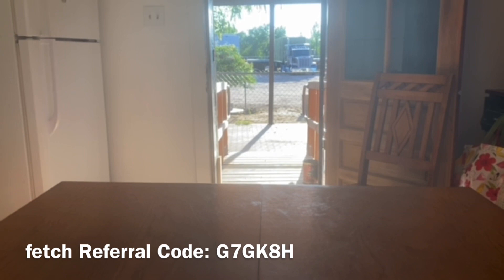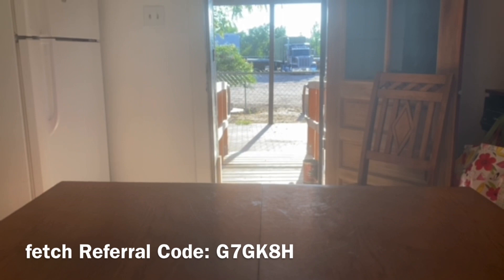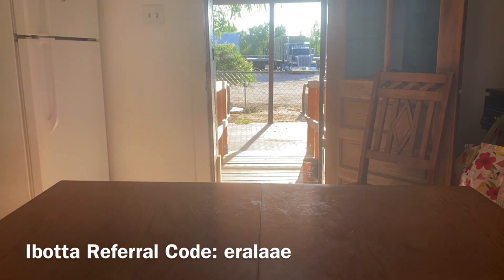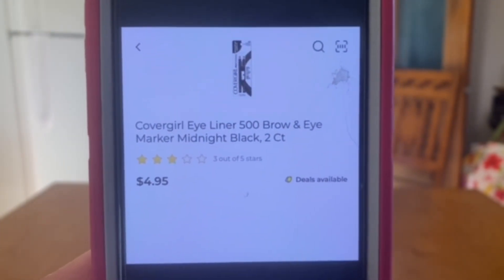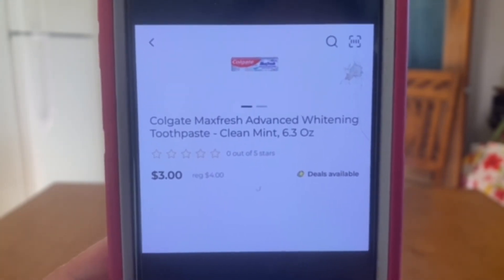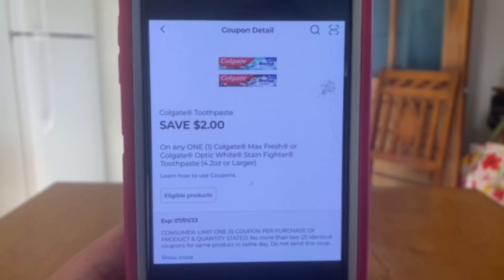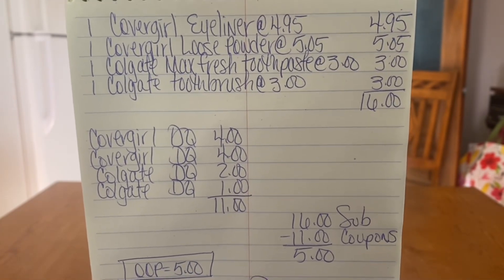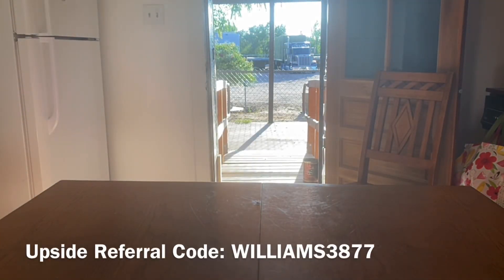2023#377🔥Dollar General Couponing🎥BONUS VIDEO🎥LOW OOP‼️Must Watch👀👀